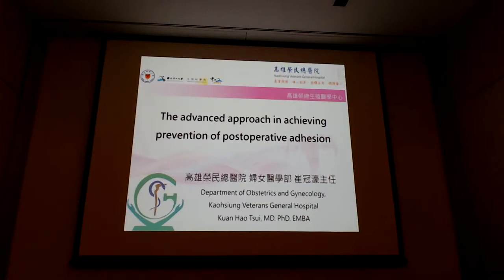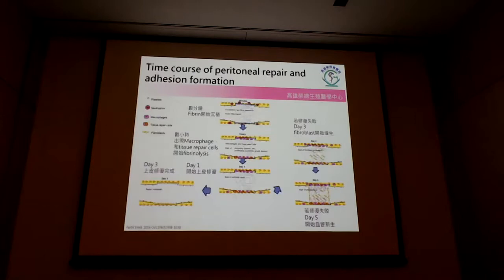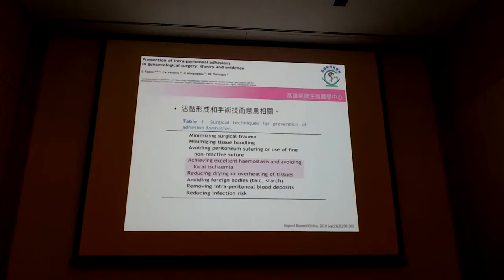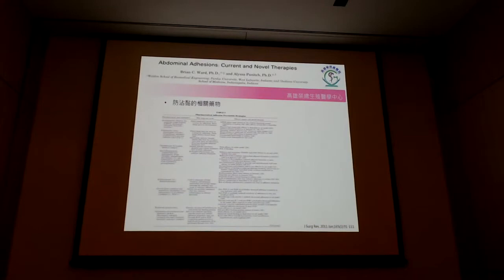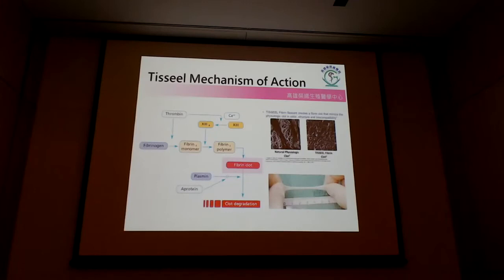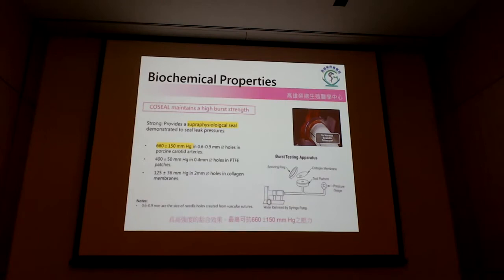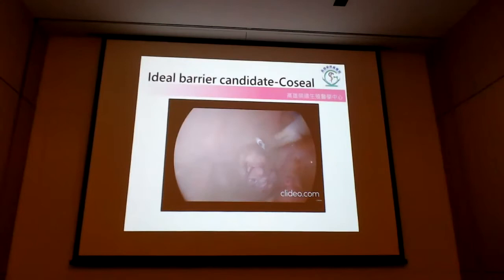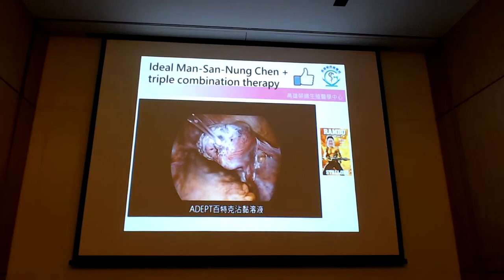Prof. Kuan-Hao Tsui - The Advanced Approach in Achieving Prevention of Postoperative Adhesion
2020 APAGE Reproductive & Single-Port & NOTES Hands-on Workshop
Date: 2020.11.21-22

〖Endometriosis〗| Moderator: Dr. Ming-Jer Chen
Topic: The Advanced Approach in Achieving Prevention of Postoperative Adhesion
Speaker: Prof. Kuan-Hao Tsui